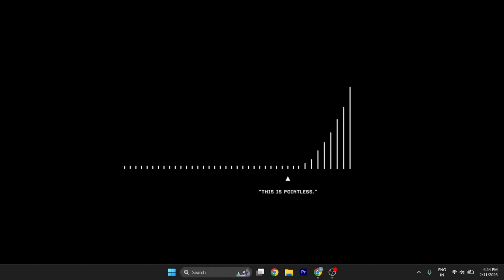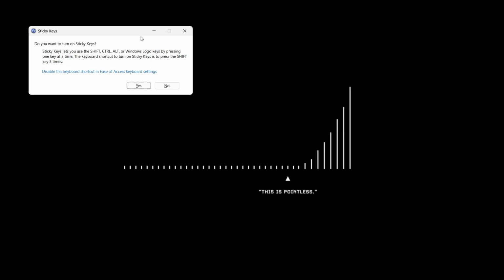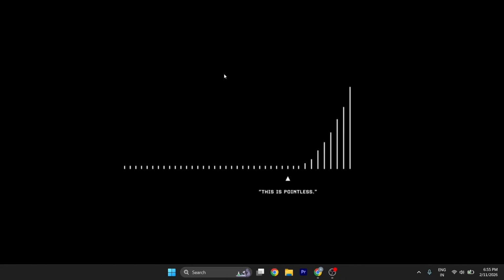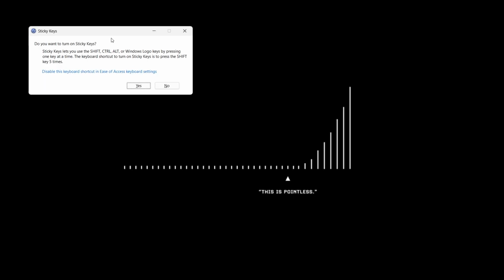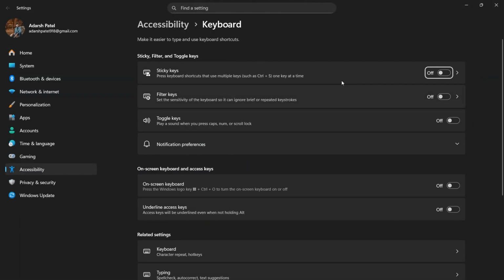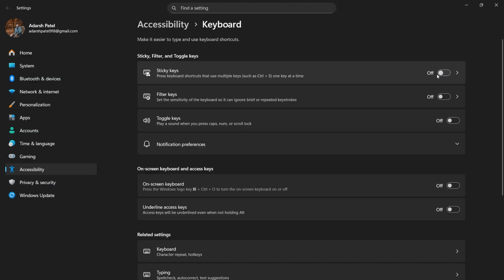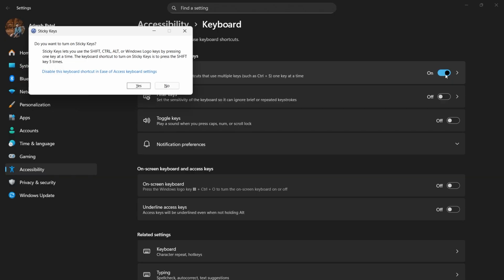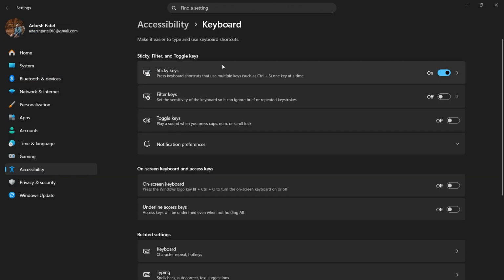How to Disable Sticky Keys Pop Up in Windows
Want to disable the Sticky Keys pop-up in Windows? In this tutorial, I’ll show you how to turn off Sticky Keys completely and stop the annoying Shift key notification from appearing.

Sticky Keys usually pops up when you press the Shift key five times quickly. You can disable the shortcut and the feature permanently in just a few steps.

In this video, you’ll learn:
- Why Sticky Keys pop-up appears
- How to disable Sticky Keys shortcut
- How to turn off Sticky Keys from Settings
- How to disable related keyboard accessibility alerts
- Quick method to stop it instantly

Perfect for gamers, students, and everyday PC users.

Stop interruptions and enjoy a smoother Windows experience.

Join us as we explore the features and best practices for using Windows effectively.